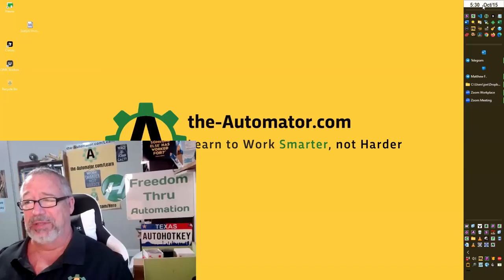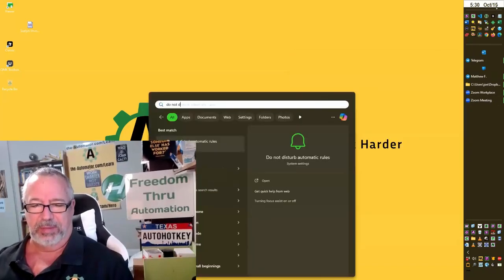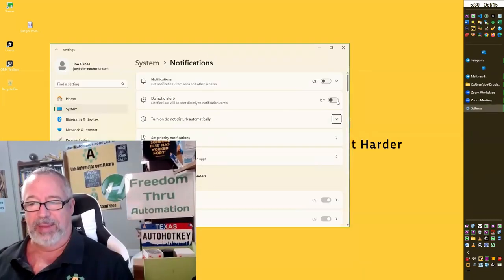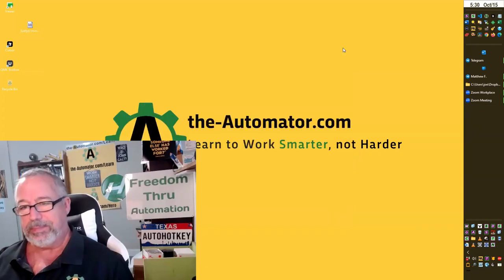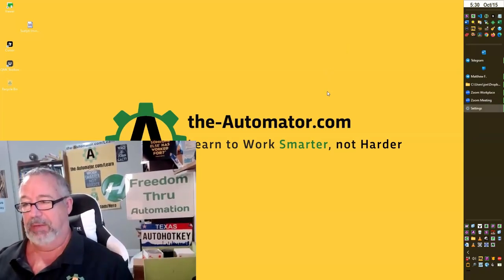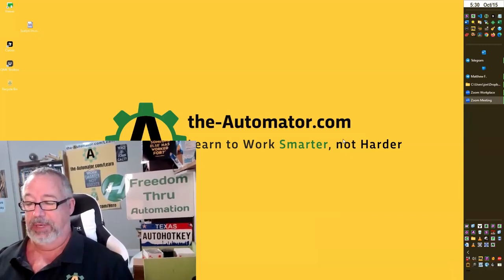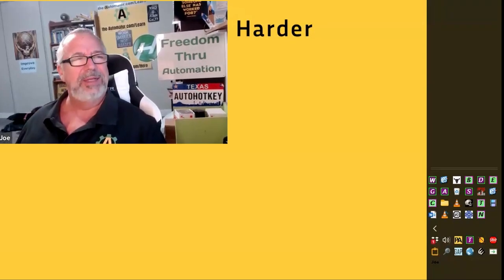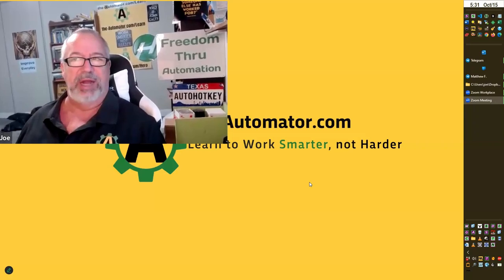How to easily Toggle Do Not Disturb in Windows 11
Summary:
In this video, Joe Glines introduces a script designed for Windows 11 that allows users to quickly enable or disable the "Do Not Disturb" mode using keyboard shortcuts.  He discusses the functionality of the script, its ease of use, and the potential for further enhancements. Joe expresses some frustrations with the current Windows 11 interface but ultimately appreciates the utility of the script.

Key Points:

- [00:00:00] Introduction to the Script
  - Joe introduces himself as the "glycemia automator."
  - He presents a script for Windows 11 users to manage notifications effectively.

- [00:00:19] Navigating to Do Not Disturb Settings
  - Users can find the "Do Not Disturb" feature through search or settings.
  - Joe emphasizes the annoyance of constant notifications.

- [00:00:38] Using Keyboard Shortcuts
  - The script allows users to enable "Do Not Disturb" mode with the shortcut Alt + D.
  - Users can toggle the mode on and off quickly without navigating through menus.

- [00:00:57] Background Functionality
  - The script operates in the background, hiding the GUI for a seamless experience.
  - Joe highlights the importance of not being interrupted while recording videos.

- [00:01:16] Suggestions for Improvement
  - Joe suggests adding a hotkey option for temporary "Do Not Disturb" settings (e.g., 30 or 60 minutes).
  - This would help users avoid forgetting to turn off the mode.

- [00:01:35] Conclusion and Call to Action
  - The script is available for $4.99 and is built using AutoHotkey v2.
  - Joe encourages viewers to like the video and explore additional programming courses offered.

Final Summary:
Joe's video provides a practical solution for Windows 11 users looking to manage notifications through a simple script. He highlights the ease of use with keyboard shortcuts and suggests potential improvements for temporary settings. Despite some frustrations with the Windows interface, Joe appreciates the functionality of the script and encourages viewers to engage with the content.